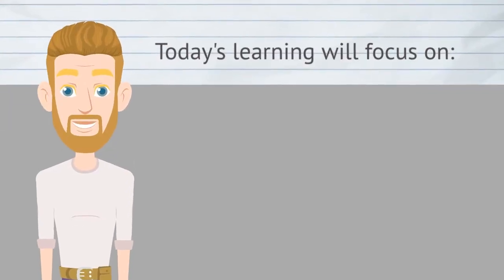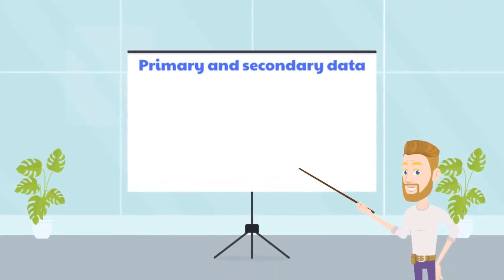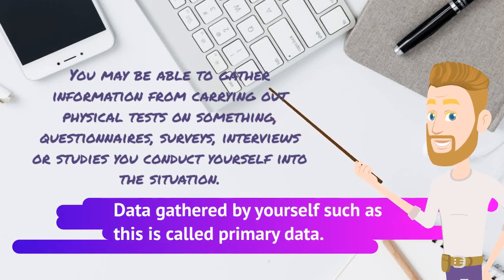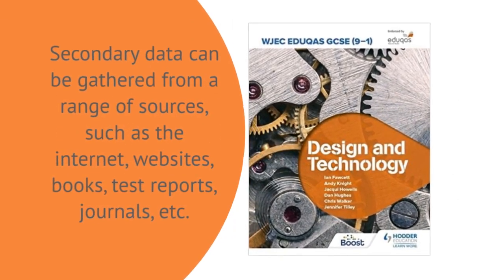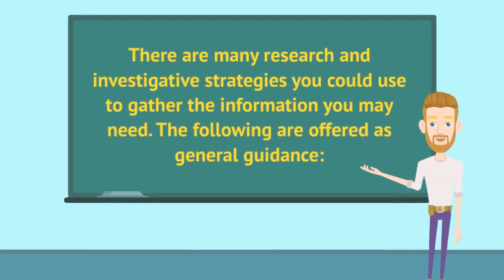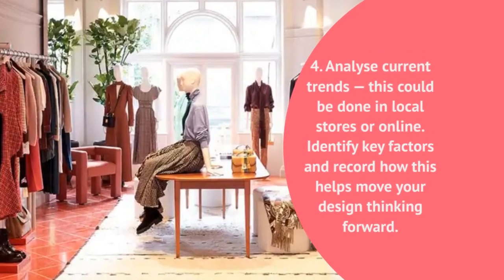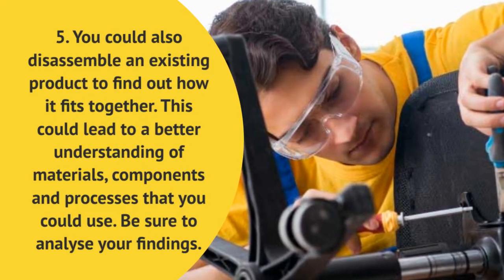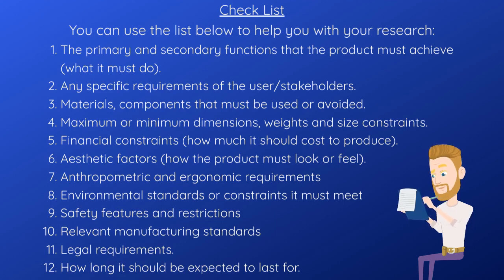How to research your chosen contextual challenge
This video explains what primary and secondary research is. It also explain where you should try and gather research from and what should be included in your research.